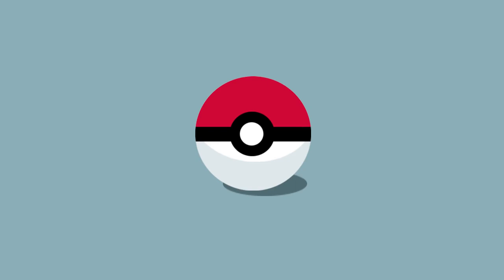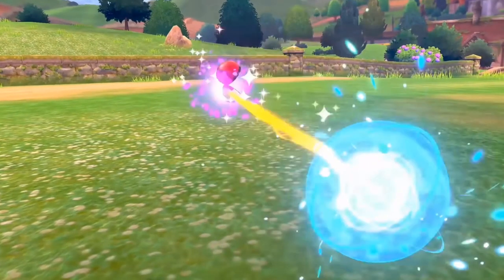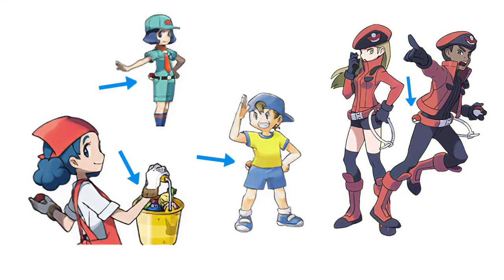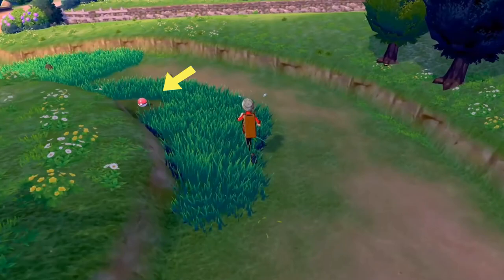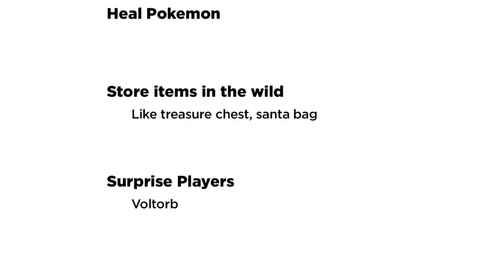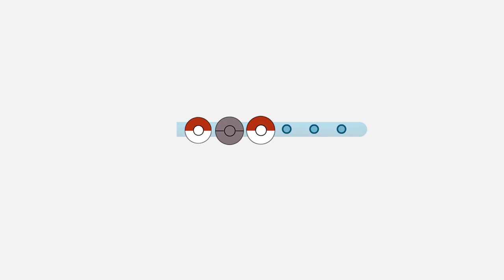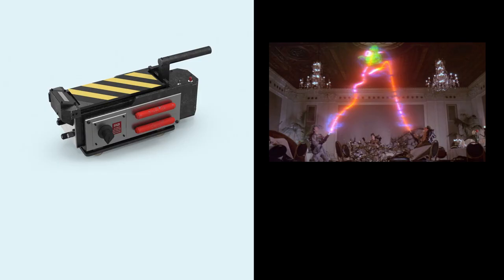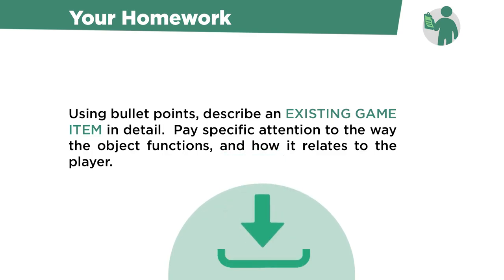Concept Art Playbook #6 - Iconic Designs